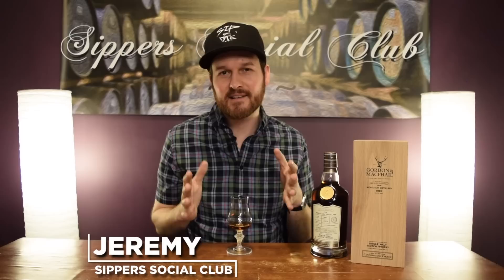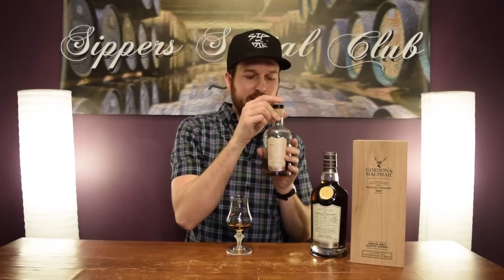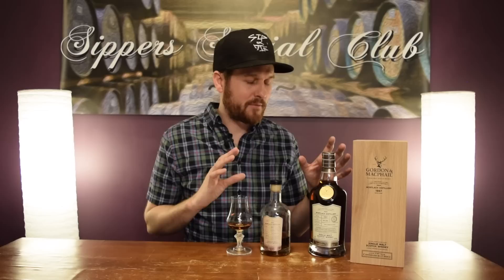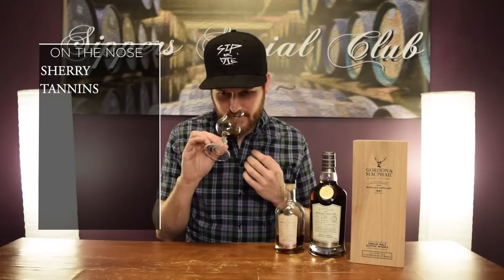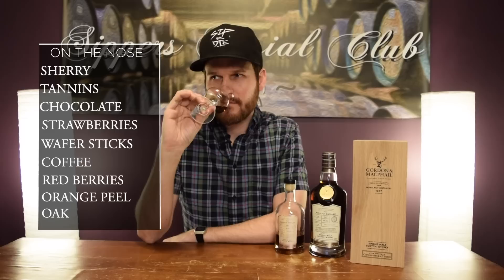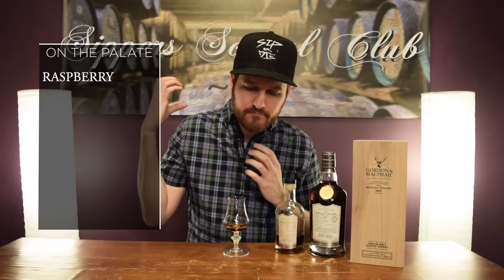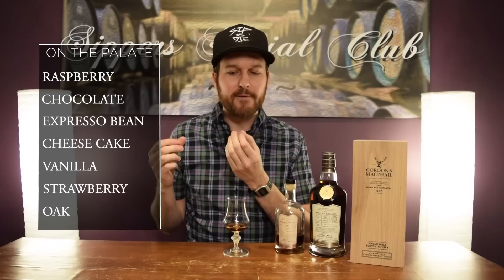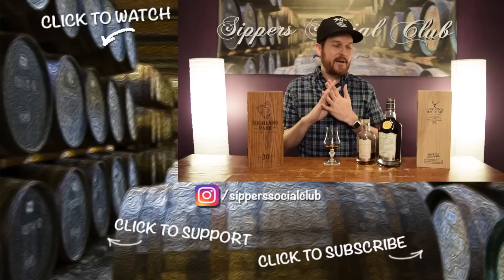G&M Mortlach 1987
Review of Gordon and MacPhail's Connoisseurs Choice Mortlach 1987. 31 years old, cask strength, refill sherry hogshead.

0-69.5 – Don’t bother trying, life is too short for bad spirit.
70-79.5 – Worth trying, but you’re not missing out if you don’t.
80-84.5 – I recommend trying.
85-87.5 – Definitely try this!
88-92.5 – I recommend buying a bottle blind!
93-95.5 – Stuff you reserve for special pours!
96+ – The meaning of life.